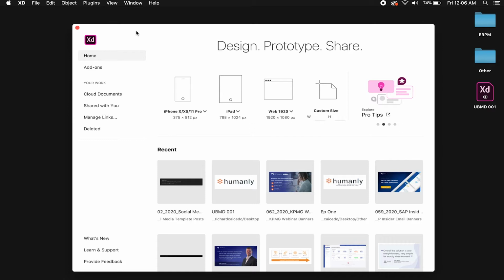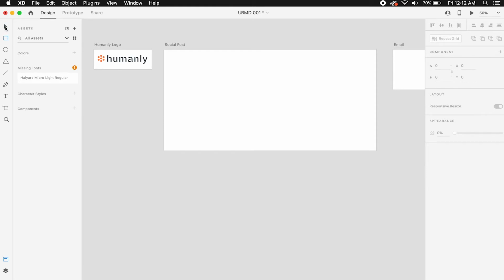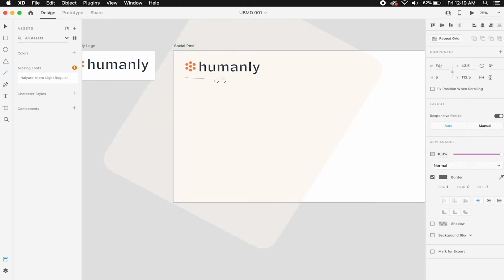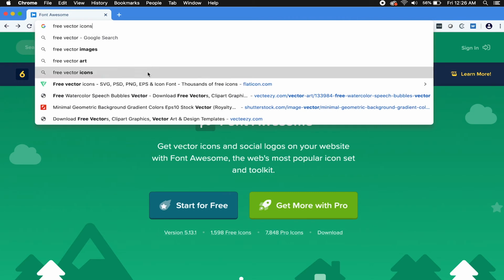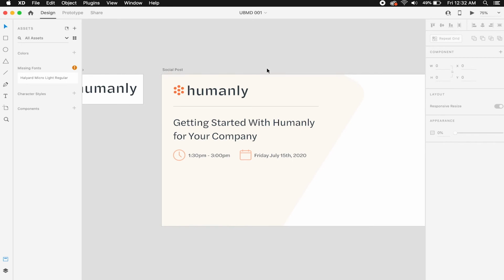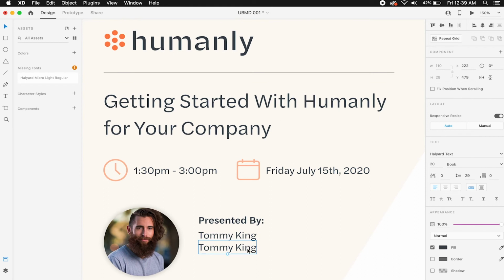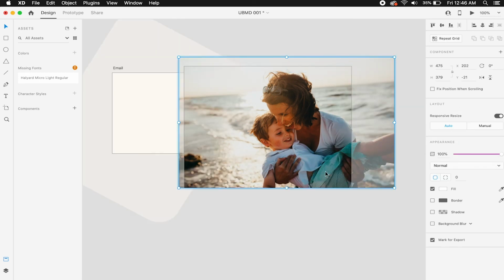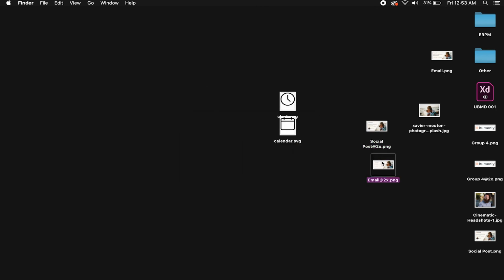Making the Switch From Canva to Adobe XD (UBMD 001)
Welcome to the first ever UBMD episode! In this video I'll show you how to design digital assets in Adobe XD, and how easy it is to make the switch from Canva.

Learning a new program can seem daunting when you have little to no time, but I'm here to show you how easy it really is to start creating in Adobe XD. Stick around as we start with a beginner tutorial, and create a simple and clean webinar banner.

In a rush? Download the FREE project template here, and use it however you want.